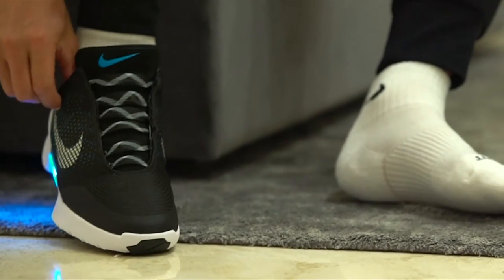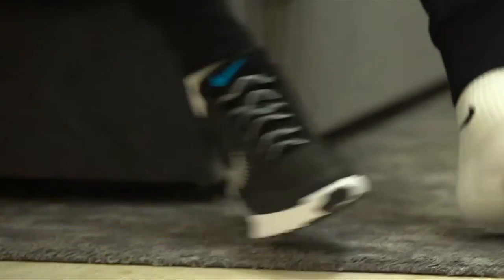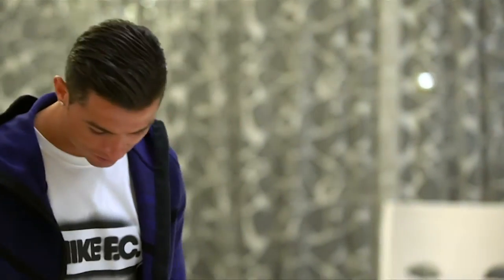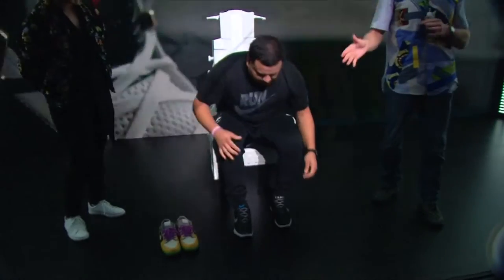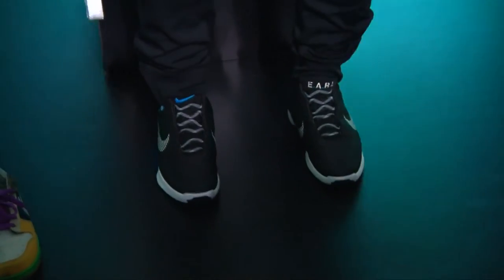2016 03 17T004603Z 1 LWD000ZTT82MX RTRWNEV C 4048 USA SELF LACING SHOES